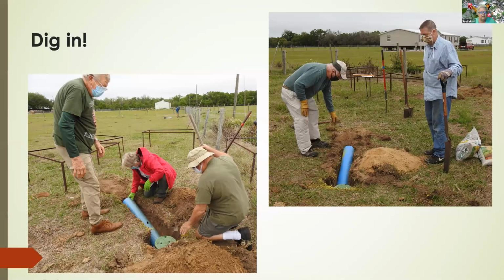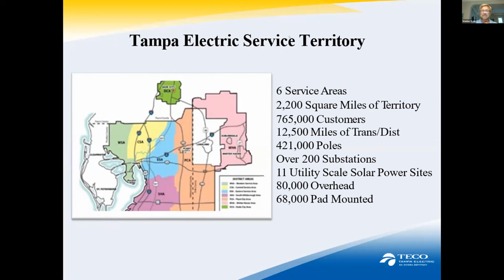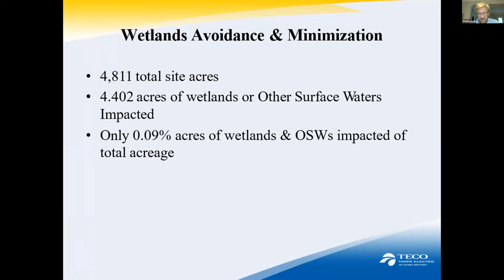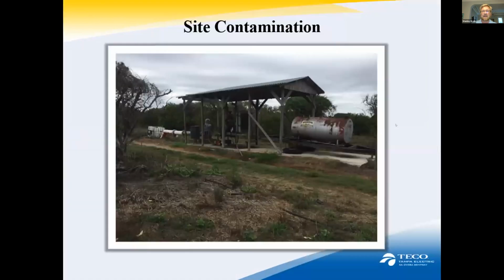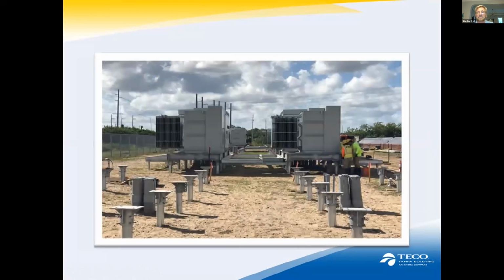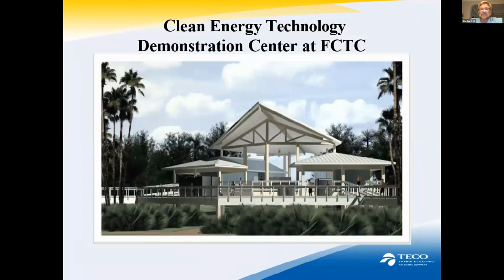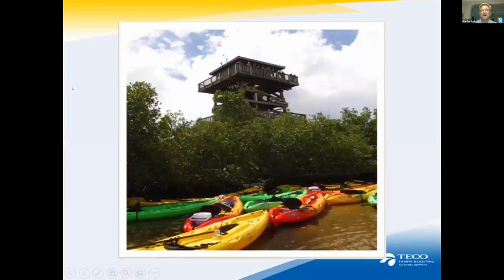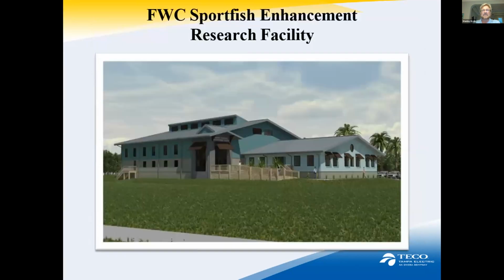July 2021: TECO's Conservation Programs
In July, we held our annual joint meeting between the Tampa Audubon Society, the Sierra Club of Tampa Bay, and the Suncoast Chapter of the Florida Native Plant Society. This year's speaker was Stanley Kroh, Manager of Land and Stewardship Programs at the Tampa Electric Company. Stanley TECO's ongoing conservation efforts.